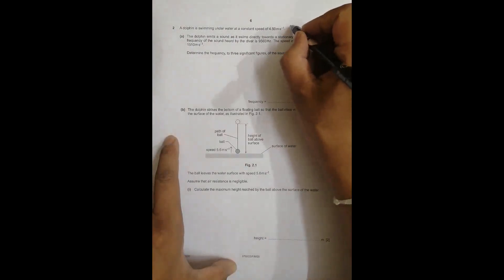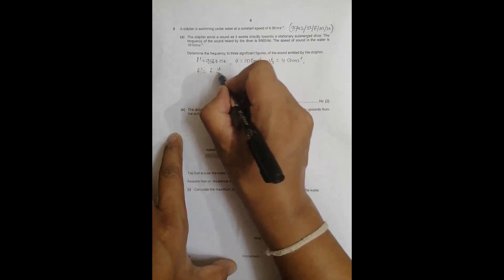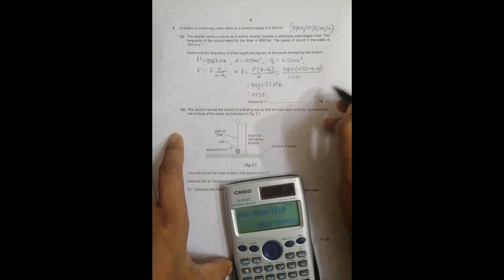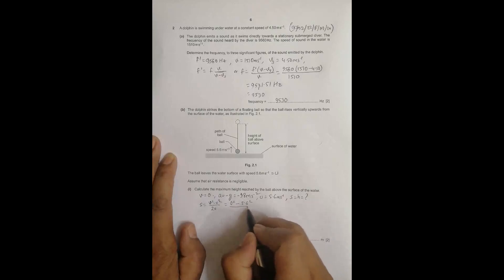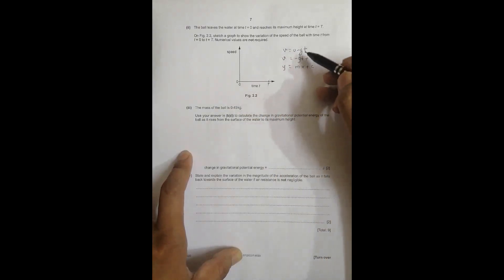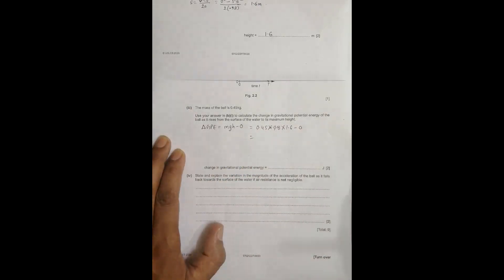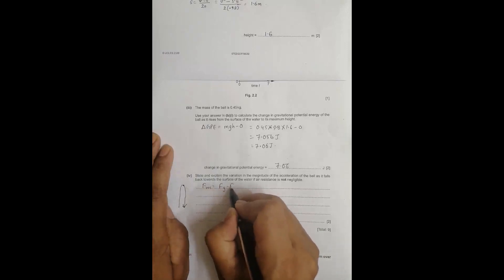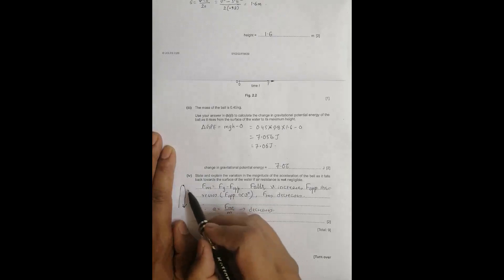2020 CAIE AS & A level February March Physics Paper 22 Q. No. 2 (9702/22/F/M/20) by Sajit C Shakya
2020 CAIE AS & A level February March Physics Paper 22 Q. No. 2 (9702/22/F/M/20) by Sajit Chandra Shakya from Nepal

Chapter - WAVES, KINEMATICS and WORK, ENERGY & POWER

A dolphin is swimming under water at a constant speed of 4.50 ms–1.
(a) The dolphin emits a sound as it swims directly towards a stationary submerged diver. The frequency of the sound heard by the diver is 9560 Hz. The speed of sound in the water is 1510 ms–1.

Determine the frequency, to three significant figures, of the sound emitted by the dolphin.

(b) The dolphin strikes the bottom of a floating ball so that the ball rises vertically upwards from the surface of the water, as illustrated in Fig. 2.1.

The ball leaves the water surface with speed 5.6 ms–1.

Assume that air resistance is negligible.

(i) Calculate the maximum height reached by the ball above the surface of the water.

The ball leaves the water at time t = 0 and reaches its maximum height at time t = T.

On Fig. 2.2, sketch a graph to show the variation of the speed of the ball with time t from t = 0 to t = T. Numerical values are not required.

The mass of the ball is 0.45 kg.

Use your answer in (b)(i) to calculate the change in gravitational potential energy of the ball as it rises from the surface of the water to its maximum height.

change in gravitational potential energy =

State and explain the variation in the magnitude of the acceleration of the ball as it falls back towards the surface of the water if air resistance is not negligible.